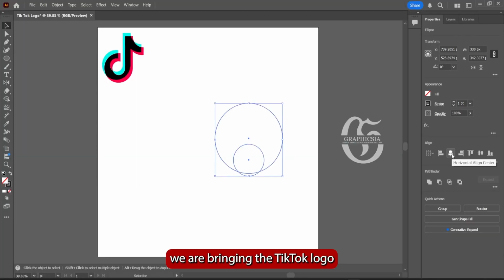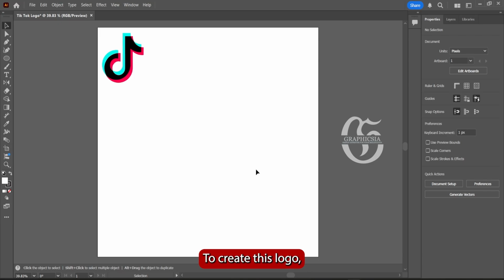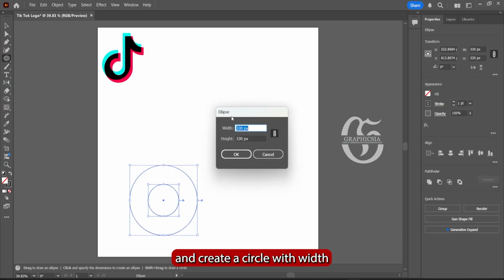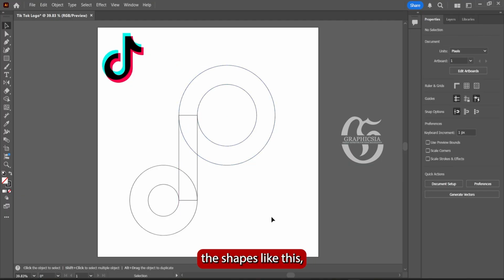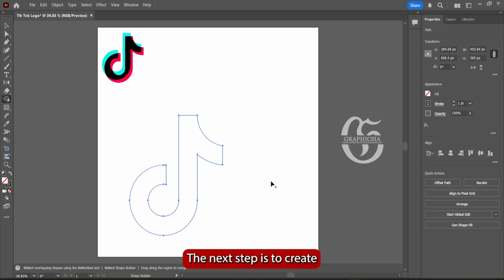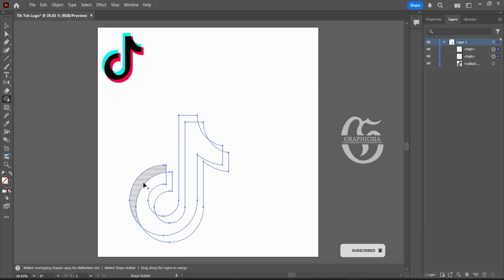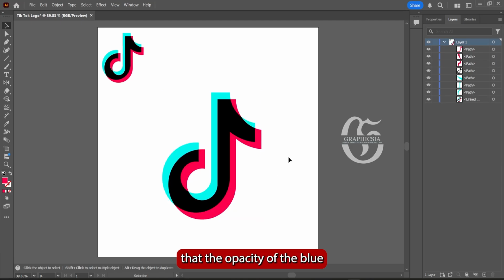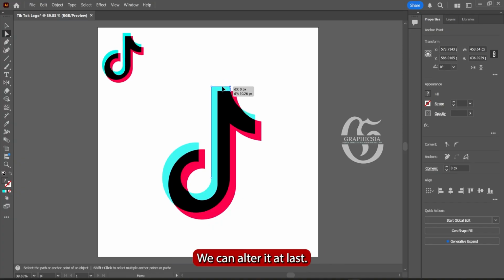Design Your OWN TikTok Logo with Adobe Illustrator in MINUTES!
Learn how to create a TikTok logo using Adobe Illustrator in just a few minutes! In this tutorial, I'll show you a step-by-step guide on designing a unique and professional-looking TikTok Logo. From setting up a new document to adding custom shapes and designs, I'll cover everything you need to know to get started. Whether you're a beginner or an experienced designer, this video is perfect for anyone looking to get started with logo creation. So, let's get started and design the TikTok logo today!